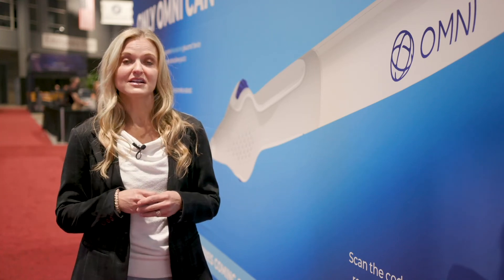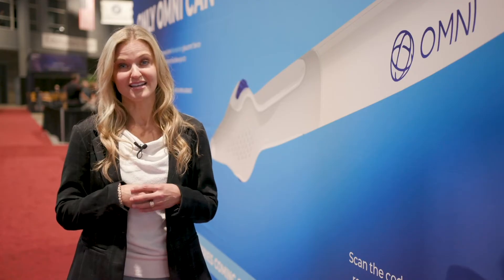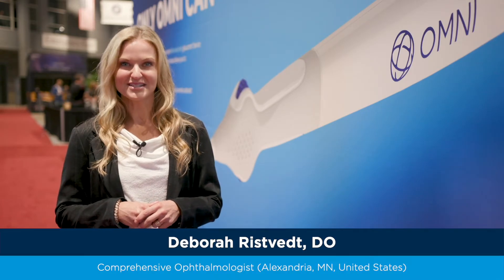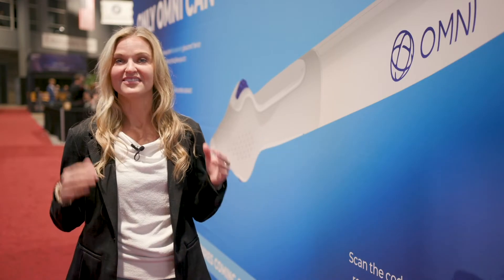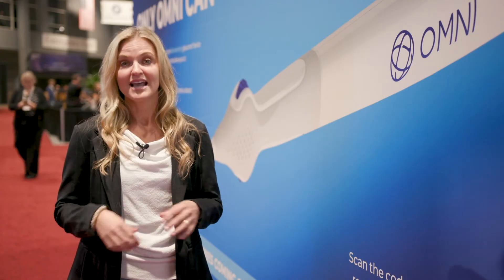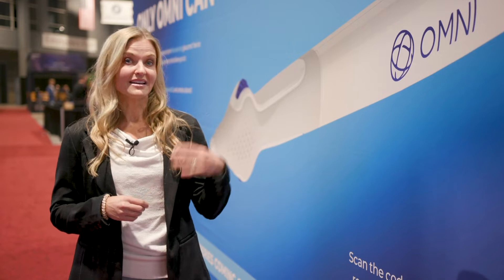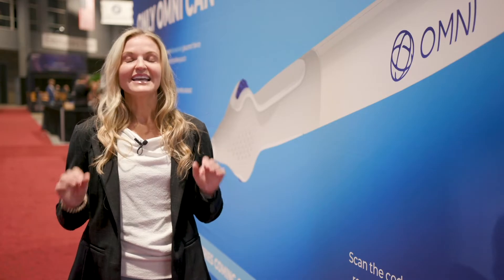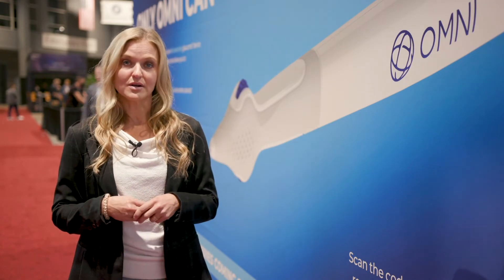Glaucoma Treatment has Changed in the Last Decade - Deborah Ristvedt, DO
Deborah Ristvedt, DO, a comprehensive ophthalmologist in Minnesota, explains how glaucoma treatment has changed in the last ten years and how minimally invasive and implant-free treatment with the OMNI® Surgical System is helping her patients.

for the full instructions for use, warnings, precautions, and adverse event information.

03/2023 OM-2643-US.v1